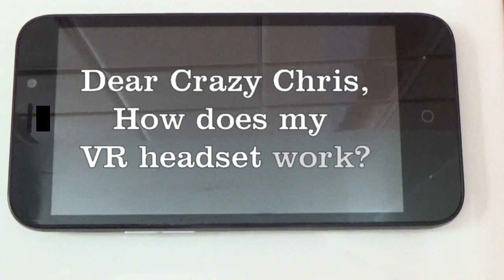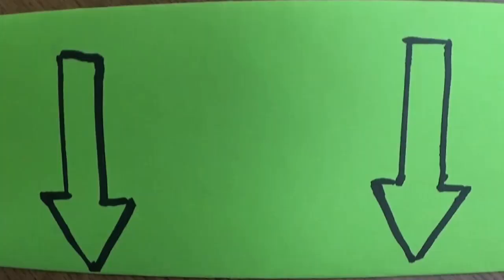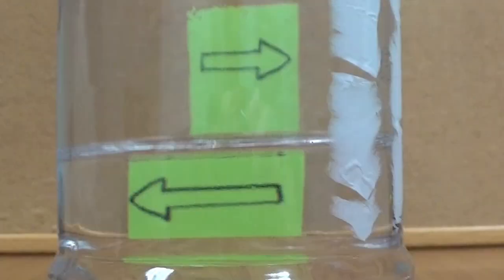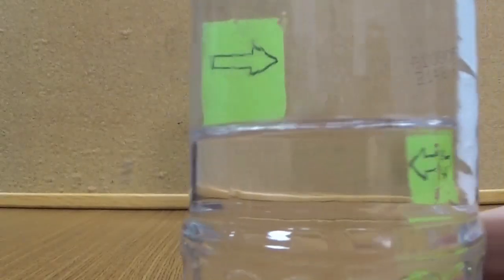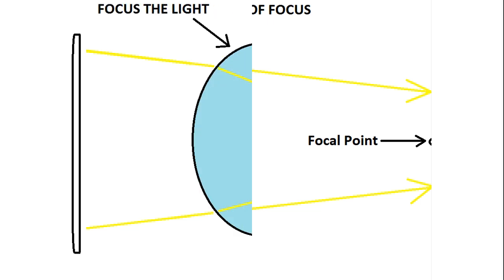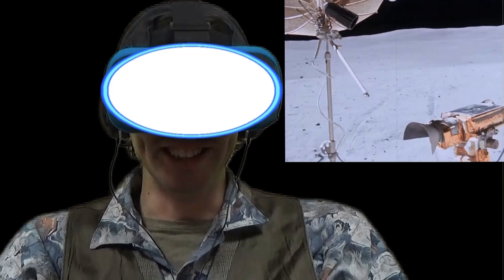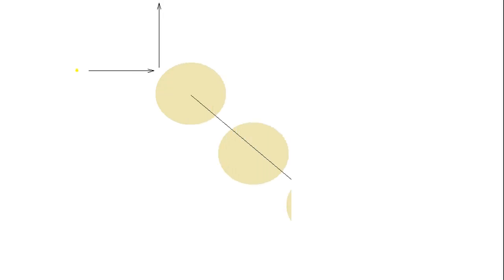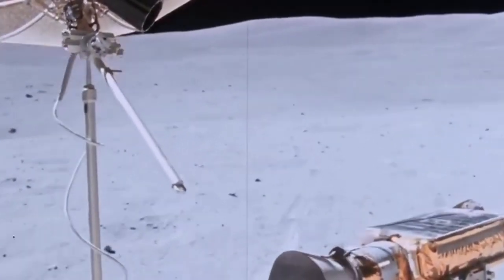How VR Headsets Work [720P]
"vr headset" "vr headset video" "vr headset video 360" "vr headset games" "vr headset review" "vr headset roller coaster" "vr headset iphone" "vr headset movies" "vr headset scary" "vr headset pc" "vr headset for 360"

0:00 - How Do VR Headsets Work?
0:28 - Lets Experiment
1:23 - Explanation VR Headset
2:09 - Explanation Light Bends
2:46 - Virtual Worlds

You Will Need:
 ~ Clear Plastic Container
 ~ Water
 ~ Paper
 ~ Marker

Step 1) Draw two arrows identical in size with one over the other.

Step 2) Fill your clear container halfway full of water.

Step 3) Slide the clear container in front of your paper with the arrows.

You Can Make the Arrows:
 - Inverted
 - Bigger
 - Off Center

to understand what's going on here you have to get rid of this idea that light is a wave of energy but instead light is a particle known as a photon. When atoms get excited, they have to give off something to keep stable. When atoms become supper energized or go into a state of plasma, they give off photons which you see as light.
In the case of your VR head set two things are going on here, first if you held your phone up to your head light wouldn't have time to cross and thus the image on your phone would be out of focus. We can fix that by adding a thicker lens which slows light down enough to allow light to cross putting the image in focus. how-ever we don't just want a large clear image we want that image to appear as though it's at a realistic distance. So, we add a second thinner lens which bends the light enough to make the image on your phone appear further then its real location.
When light passes through a gas most of the time photons fly between the gas atoms since they have the most space between them. How-ever when photons pass through a liquid or a clear solid, there's not as much space between those atoms.
There are two reasons light bends when traveling through liquids and solids, first photons are moving so fast that they have tremendous amounts of energy. So much energy that when they hit atoms, they transfer some of that energy to atoms which intern release their own photons. 2nd when photons enter water or clear solid, they are going to hit the atoms at an angle, that atom will hit the atom next to it at an angle creating a domino effect in the atoms. When it hits air again it's going to hit the air molecules again at an angle and is why we say that light bends making things appear larger, off center as well as inverted. Since light bends the right side of an object will appear on the left side making objects appear flipped.

!!!HOW TO MAKE A FIDGET SPINNER!!!